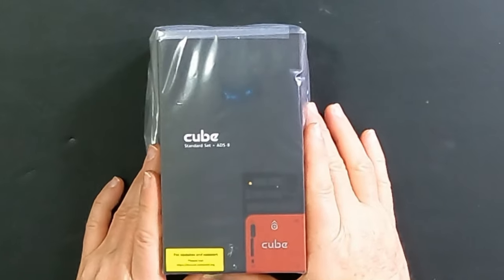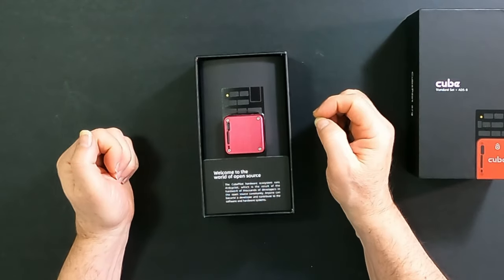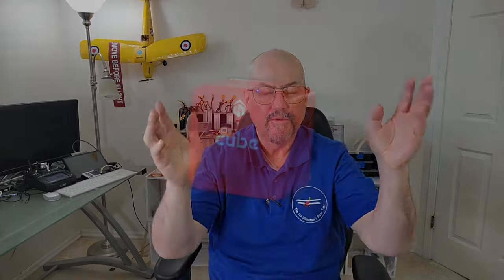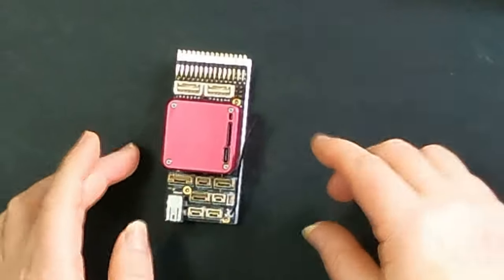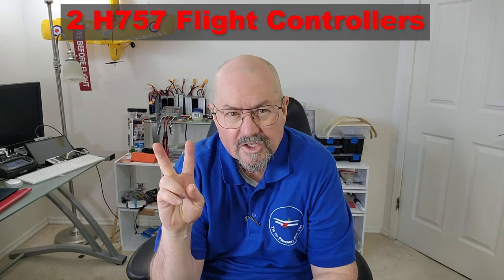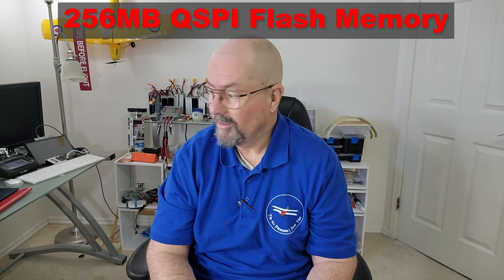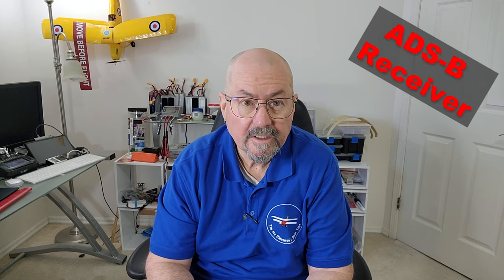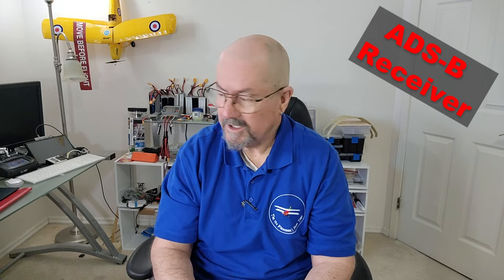CubePilot adds Ethernet to the Cube Red ArduPilot flight controller.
This is an unboxing of the next big thing in flight controllers. The CubePilot Cube Red has ethernet! It also has 2x H757 processors, each running their own independent copy of ArduPilot (or PX4 I think) and a lot of other very cool stuff.

0:00 Thank you CubePilot
2:25 Opening the Box
6:10 Specs
7:50 Ethernet!
9:55 Flashing - Primary and Secondary
14:12 The internet of drones
15:45 Over and out